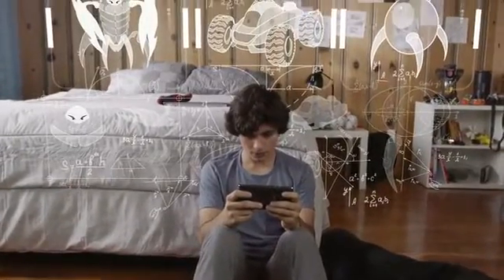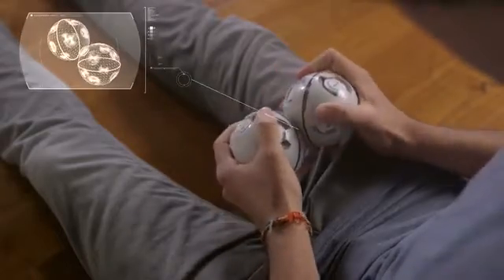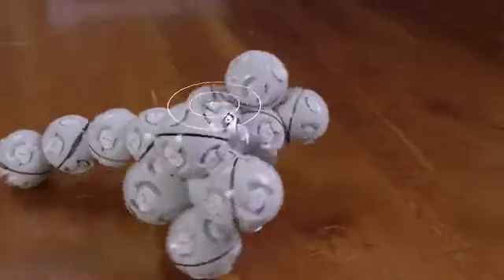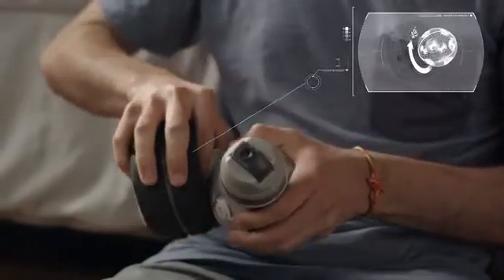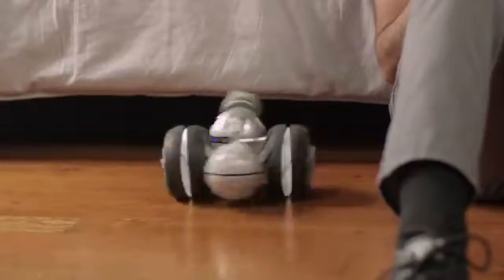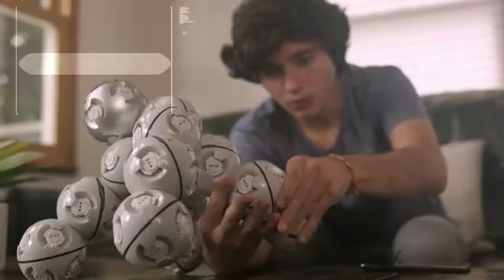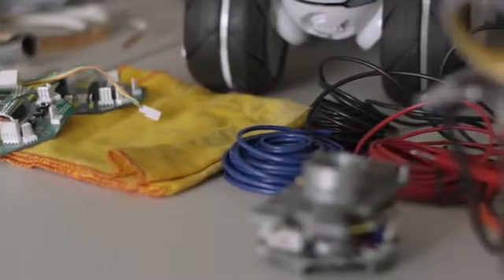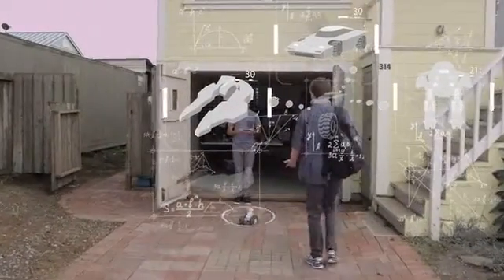Сферический модульный робот CellRobot. Новости робототехники.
Игрушечные роботы сегодня очень распространены. С ними можно играть, учиться программированию и даже пробовать подружиться. Многие из них модульные, к ним можно добавлять дополнительные компоненты. Но вряд ли в этом они смогут сравниться со сферическим CellRobot от компании KEYi Tech. Его можно без проблем превратить в кучу разных предметов: умную камеру, систему защиты дома или даже робота-бармена.